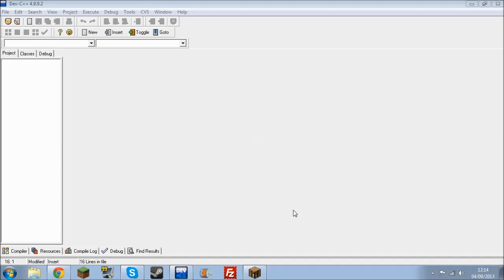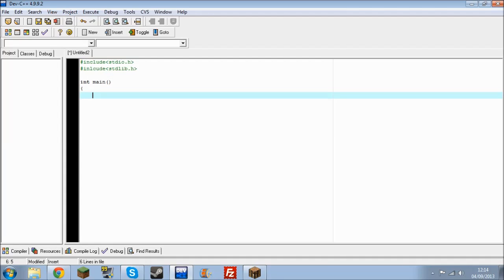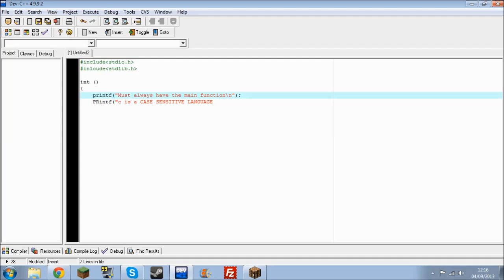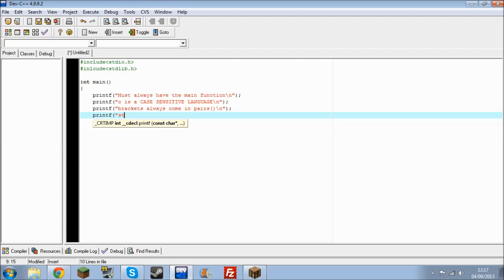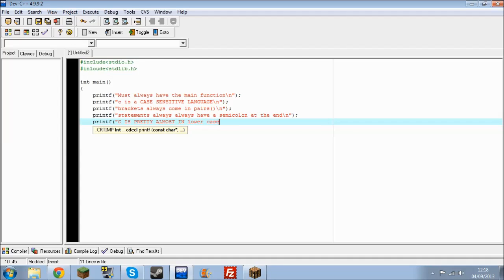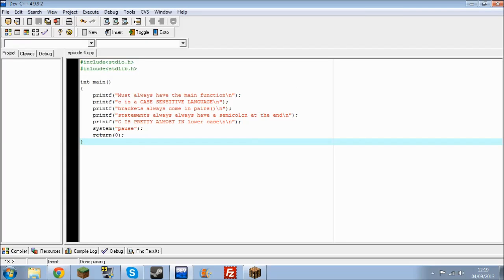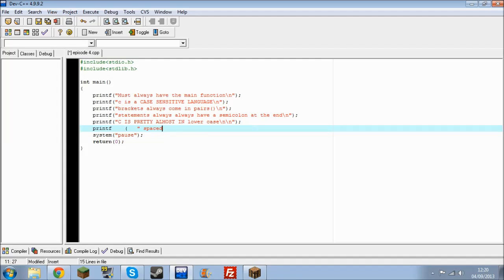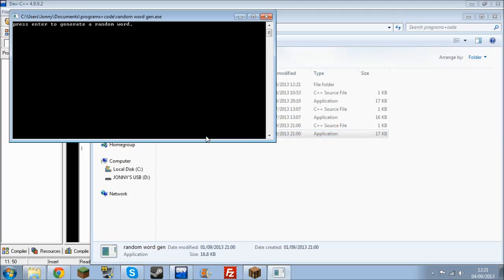C Programming Episode 4: Rules(yay fun)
Dont theres no capital punishment in the land of computers, just a few simple reminders of the must-dos in c